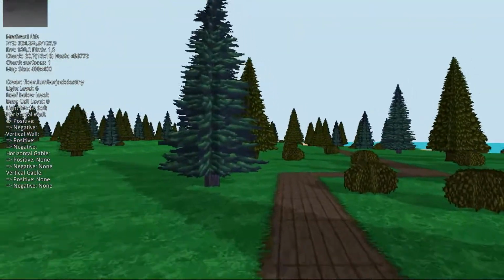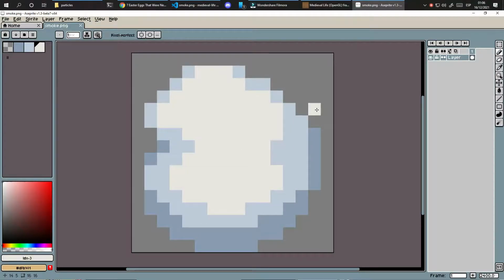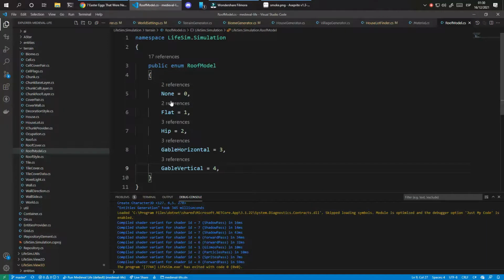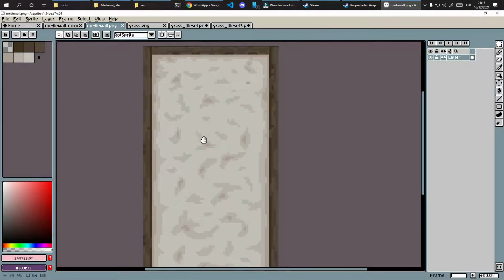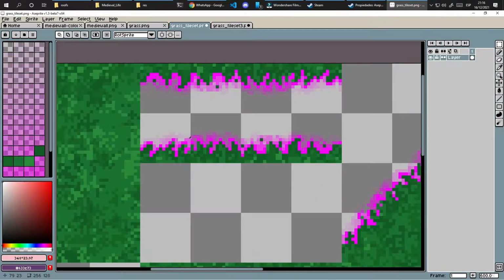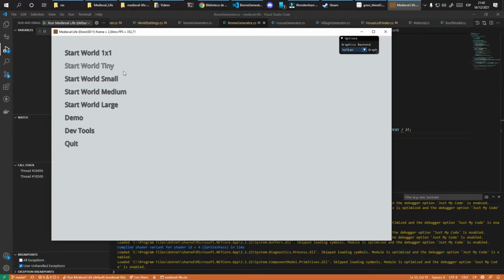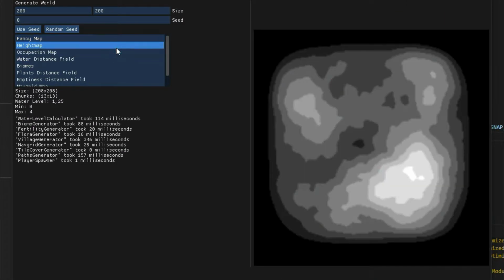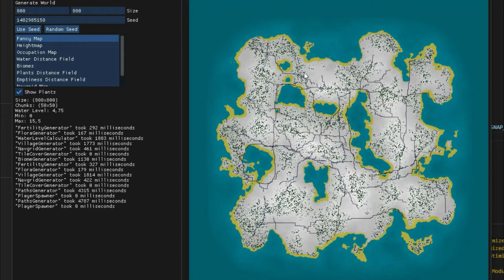Procedural tilesets and particle systems - Medieval Life Devlog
Medieval Life is a first person, single player, open world, procedural generated, simulation game with medieval theme for PC. I am developing the game using my own custom engine. Follow me to learn more.

The game has pixel art textures and all the terrain, houses and NPCs are procedurally generated. You will be able to customize your house, have a job, interact with other NPCs and live in a medieval village.

It is inspired by other games like Stardew Valley, The sims, Minecraft and Animal Crossing. I use tools like Aseprite to make the textures and blender for the 3D models.

In this fifth devlog video I explain how I added procedural tilesets to the game and a particle system. Also I show a small work in progress of the main menu, and some tools I use internally to facilitate the development of the game.

I post updates of the game and funny gifs